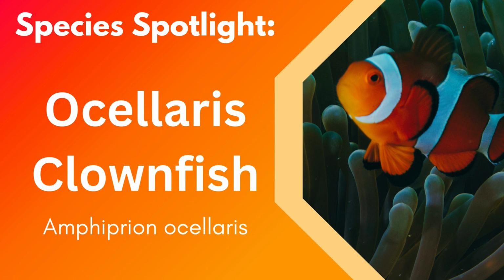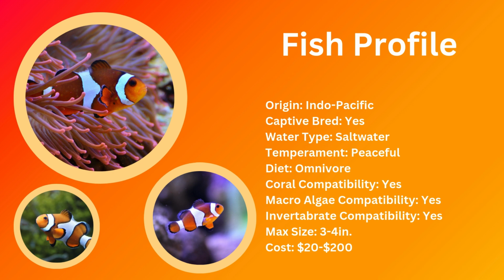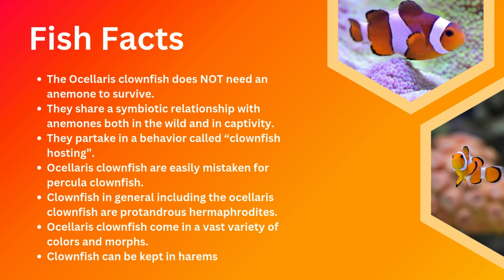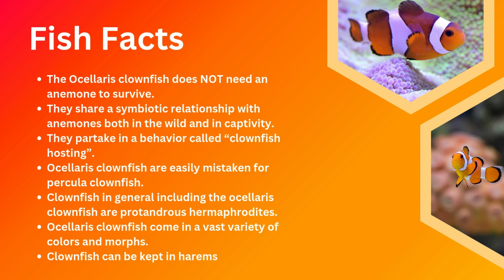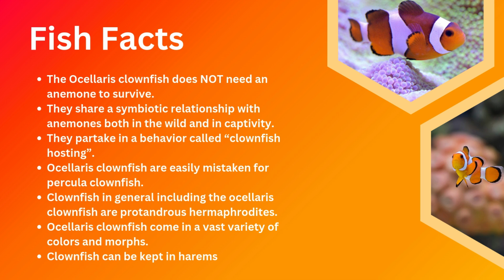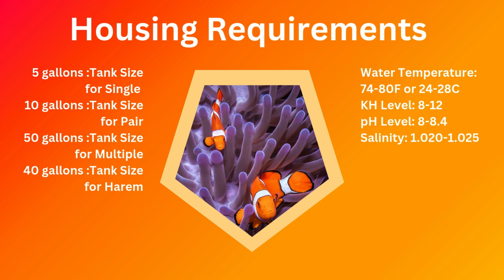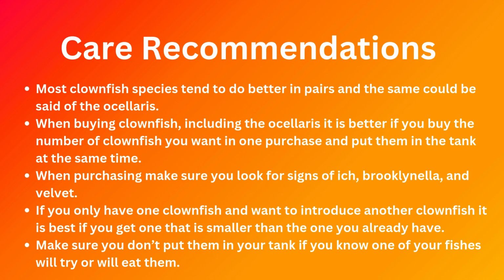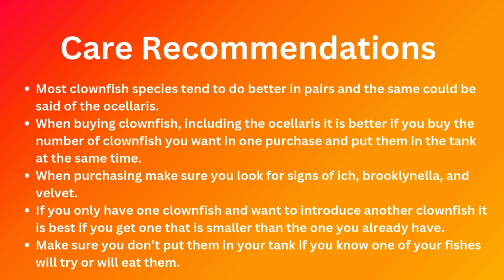Species Spotlight: [|Ocellaris Clownfish|Amphiprion Ocellaris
This video provides an overview of the ocellaris clownfish and a guide on how to keep them in a saltwater aquarium.